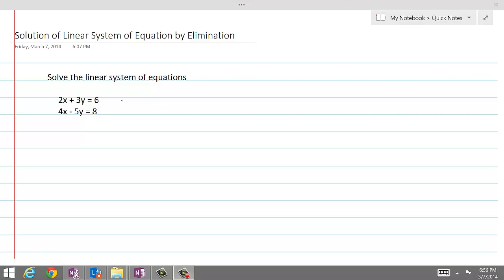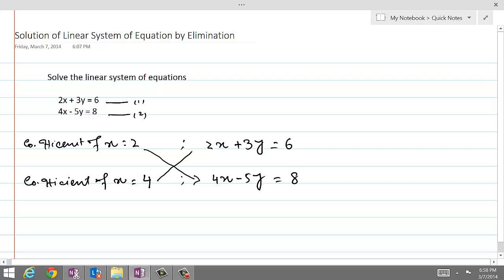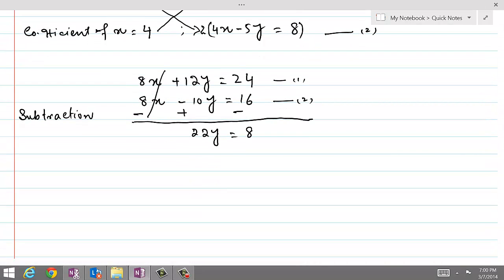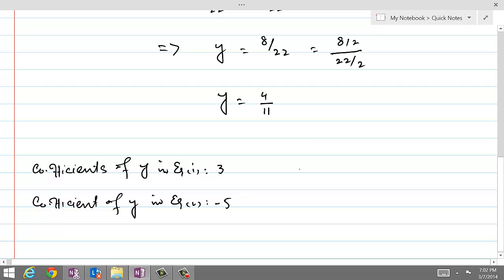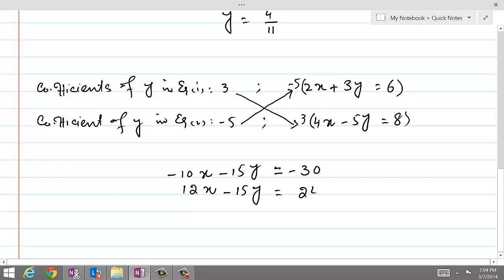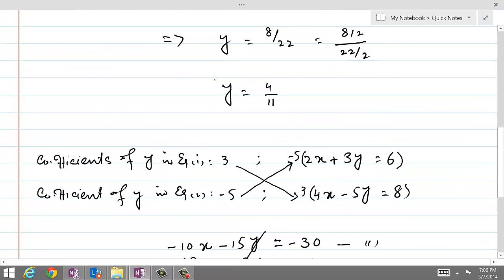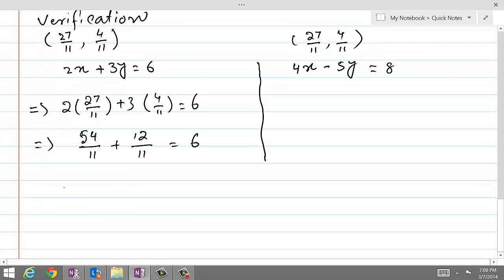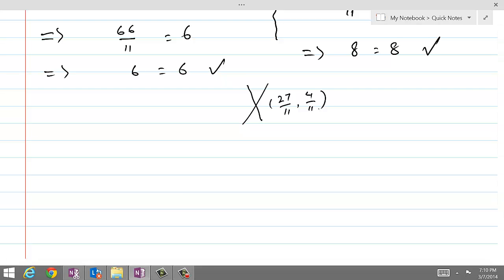Solution of Linear System of equations by Elimination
This tutorial explains the process of finding solution for given system of linear equations by using elimination method.